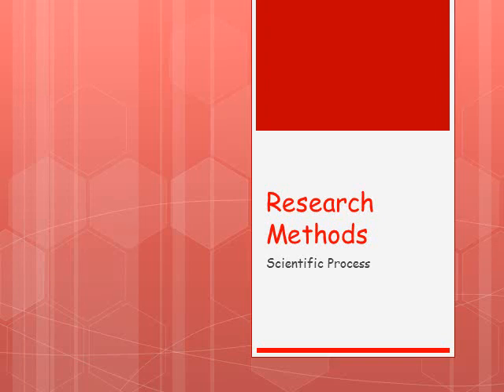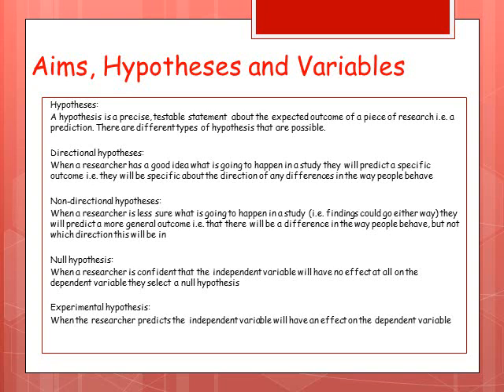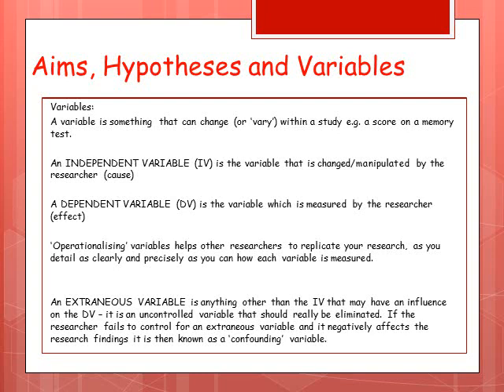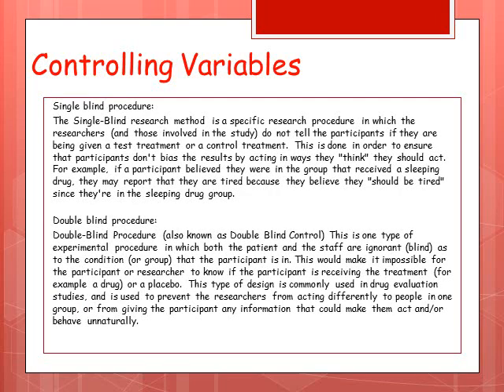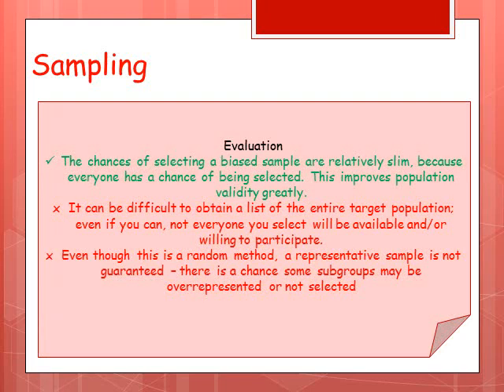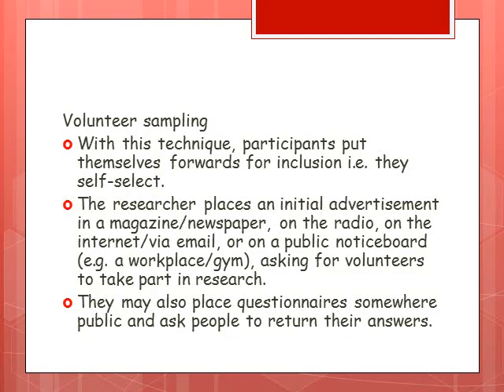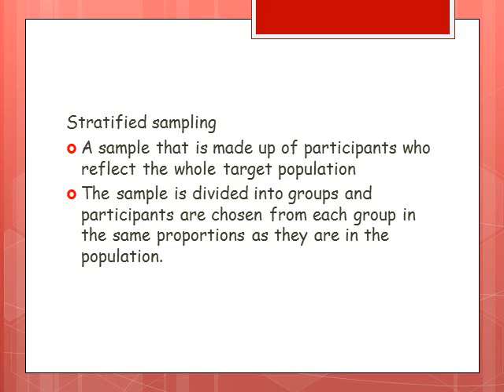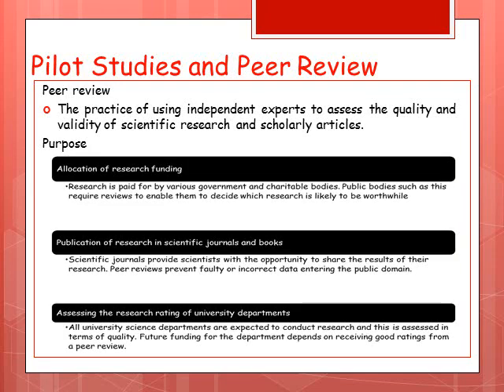Research Methods (Year 1) - scientific process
Research methods (year 1) review on the scientific processes